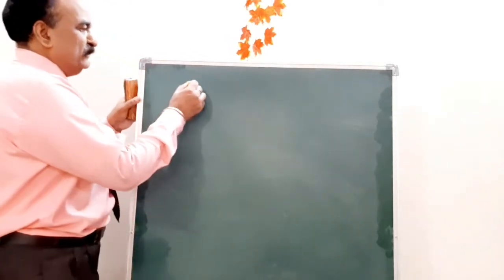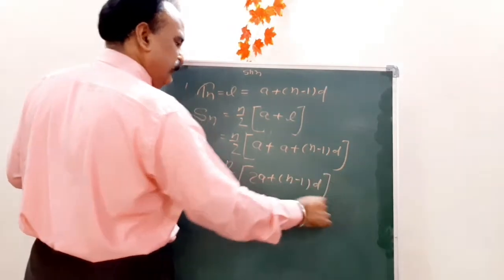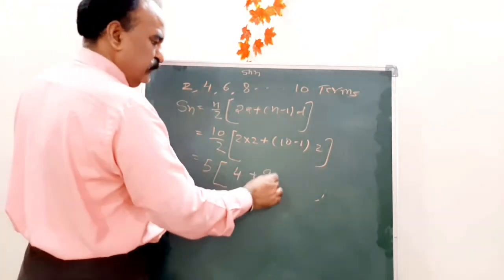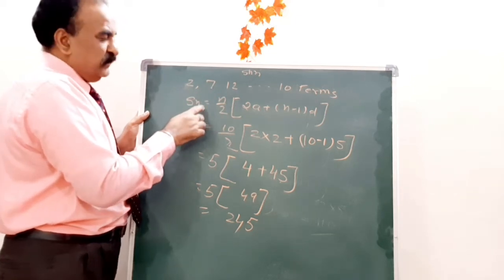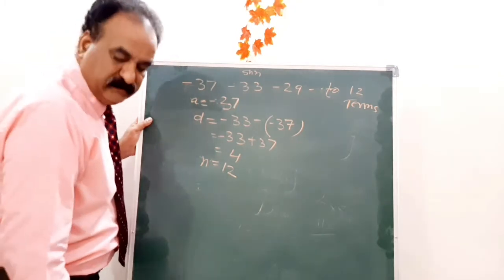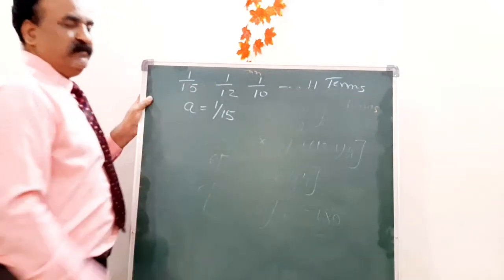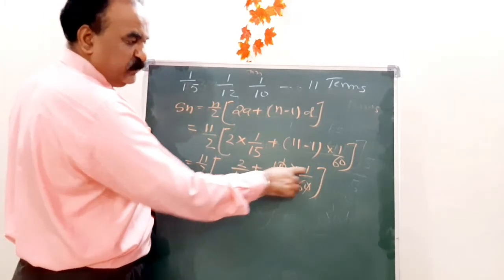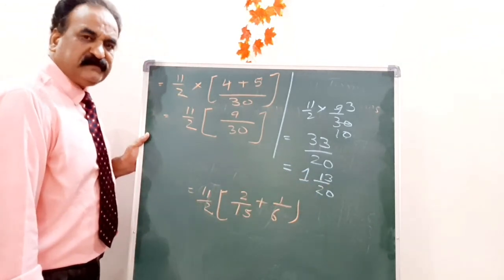Arithmetic Progressions Part 4 (AP) Arithmetic Progressions Sum Of N Terms Of an AP 😀👍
In This I Have Taught About Sum Of N Terms Of An AP ( Arithmetic Progressions)